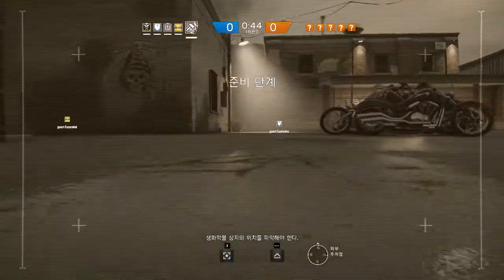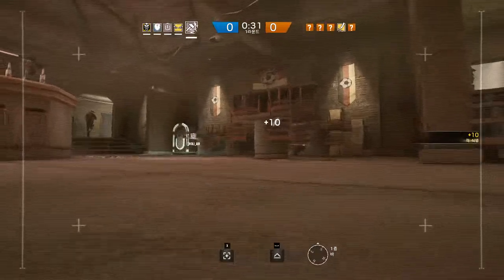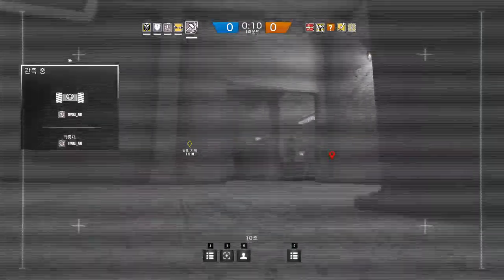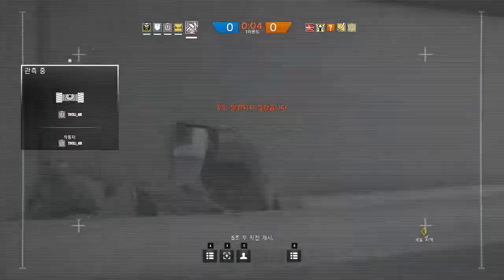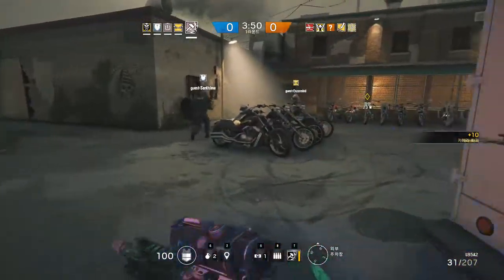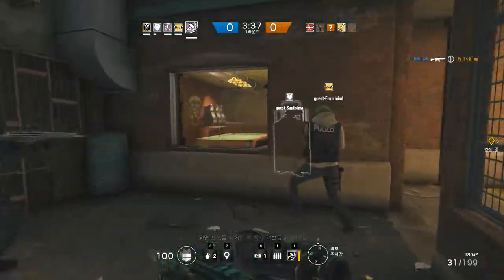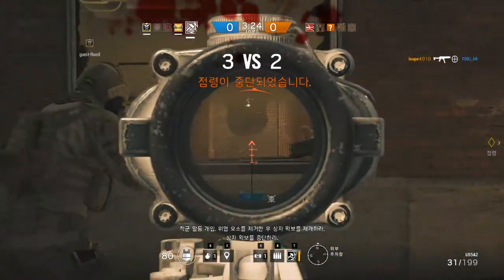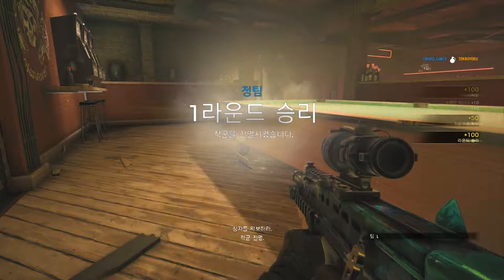[레인보우 식스 시즈] - 야구 왕 슬렛지! #18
"완벽하게 잘하는 건 아닙니다..."

수류탄만 잘 던지면
게임은 아주 쉽게 끝납니다.